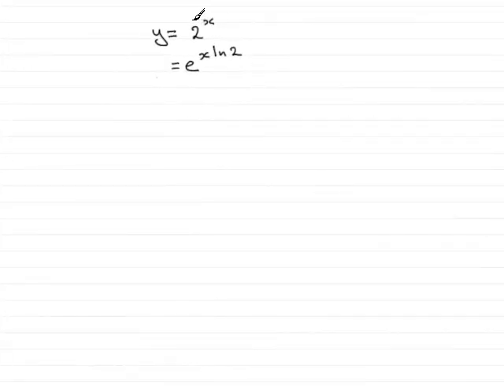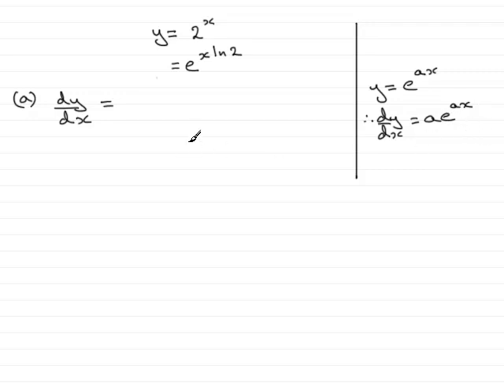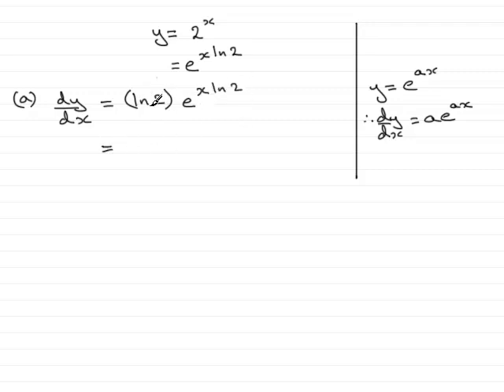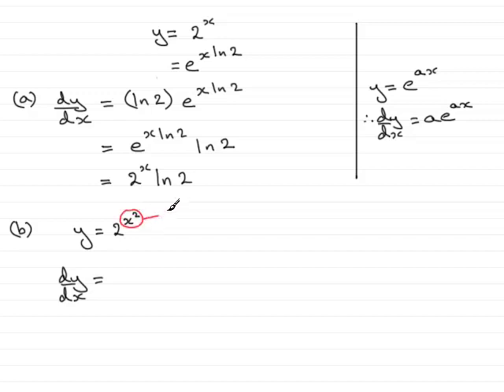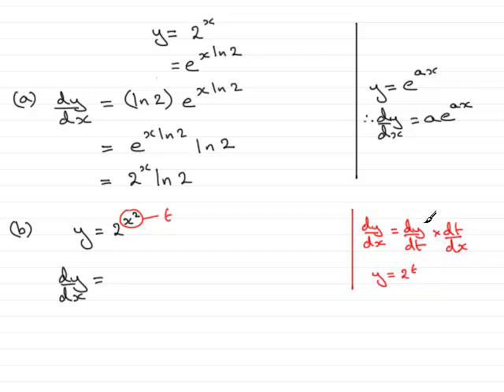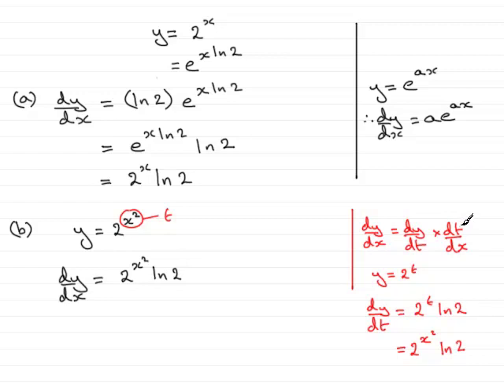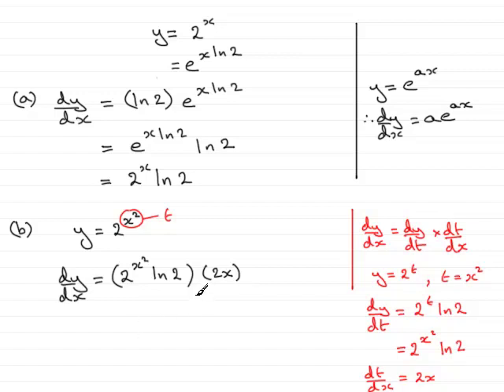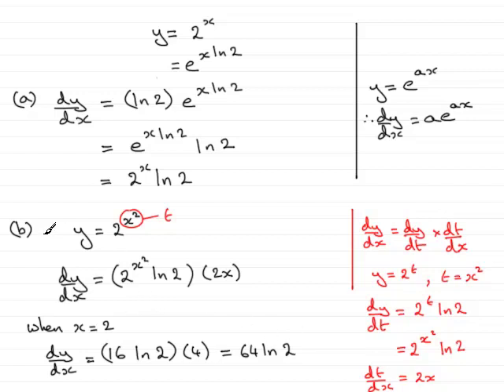A-Level Maths : Edexcel C4 January 2007 Q6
This is the worked solution to question 6 from the Edexcel Core Maths C4 paper for January 2007. The question is on differentitating exponential functions requiring the use of the chain rule. For this and other maths past papers, tutorials goto ExamSolutions If you want more videos like this please click on our maths aid link below the video on our website.